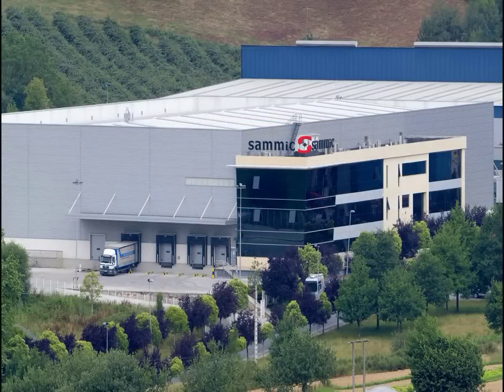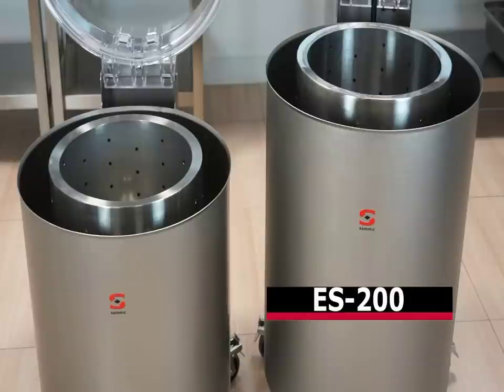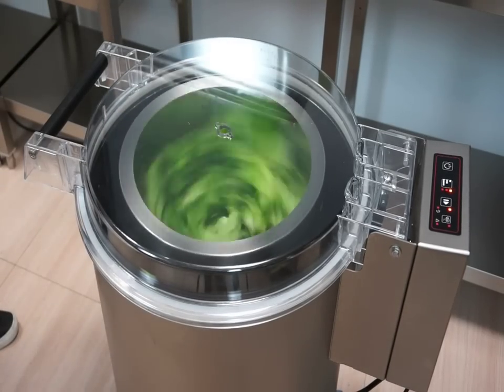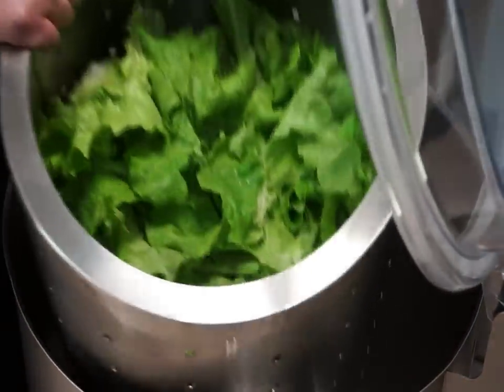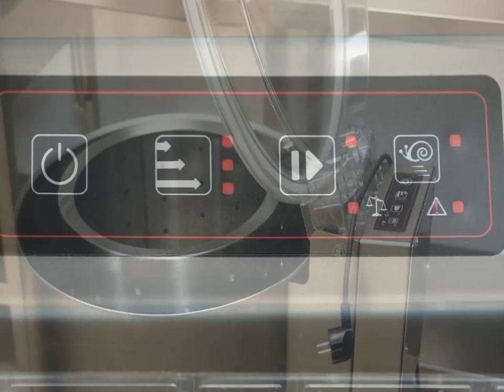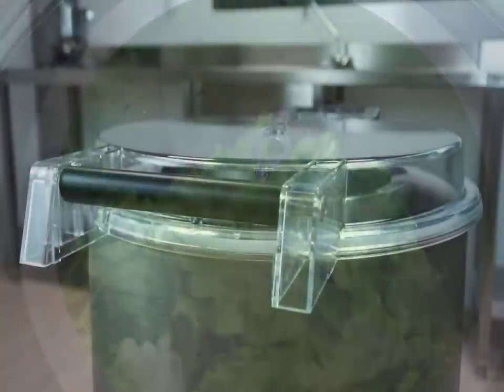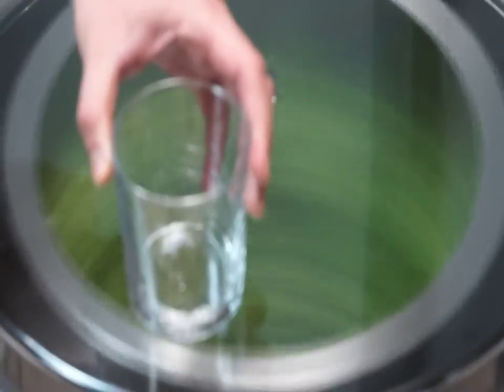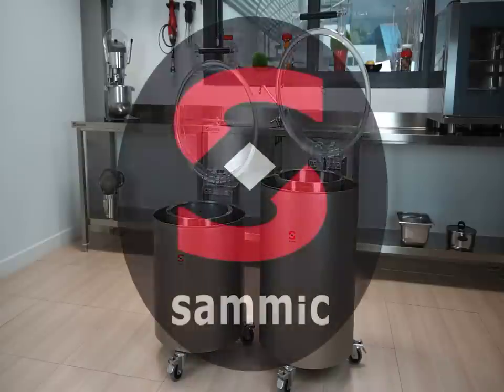New Sammic Commercial Salad Spinners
New Sammic salad dryers ES-100 and ES-200 are the fastest ones in the market and offer an innovative solution to each end user's needs.